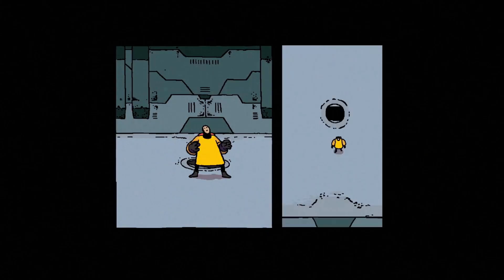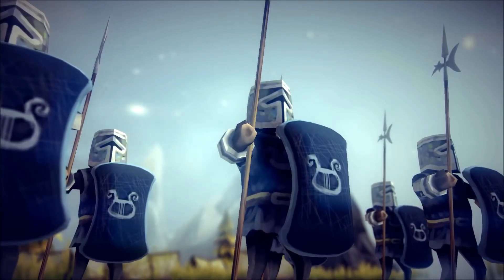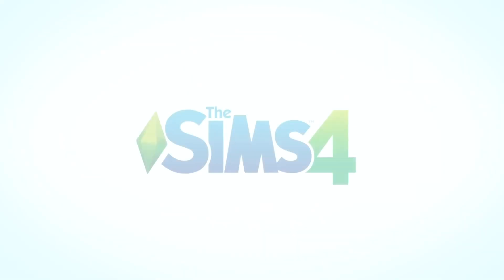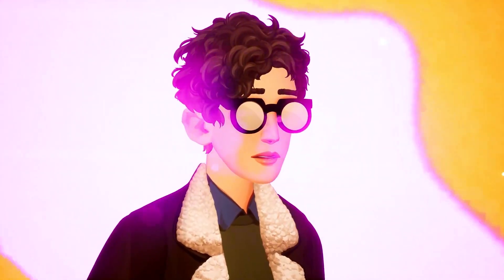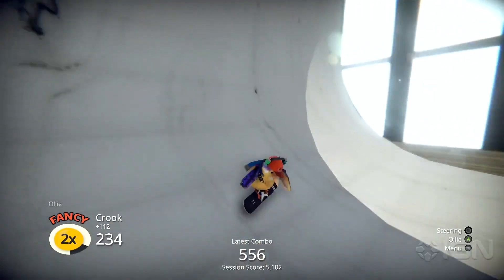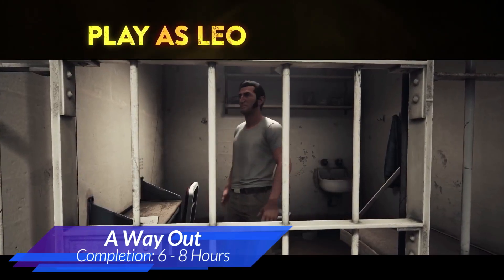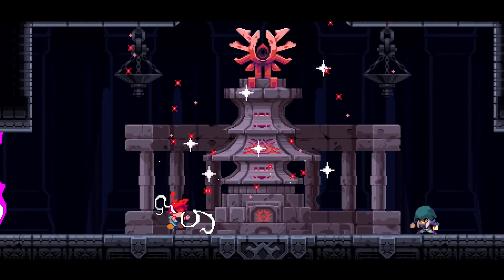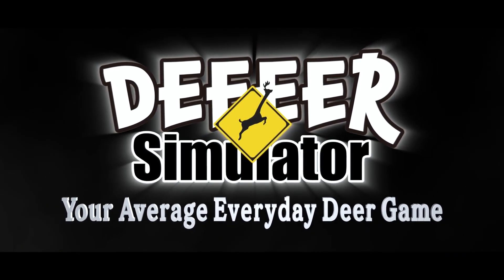Easy Game Pass Games for Achievements and Completions - July 2022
This is a list of Easy Game Pass Games for Achievements and Completion as of July 2022. I wanted to provide a list of games that have not been included in other videos before and are still very quick and easy to complete!

Socials